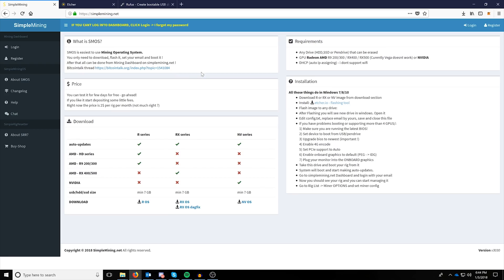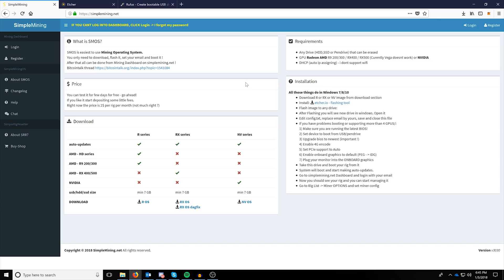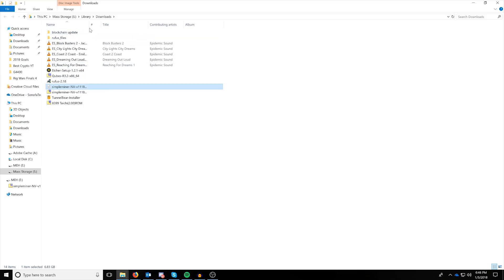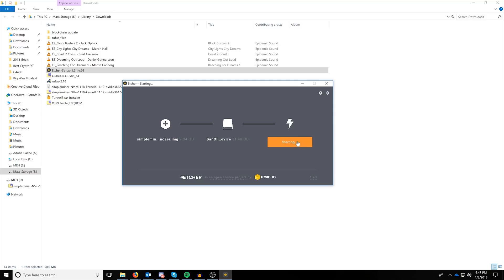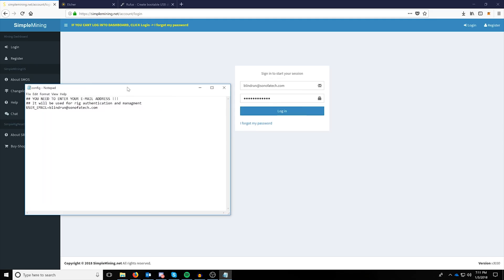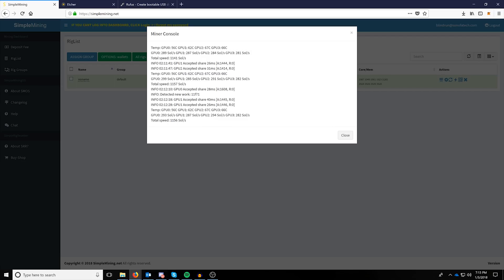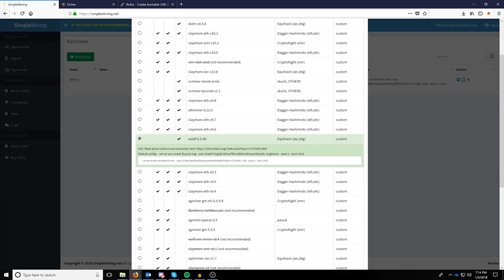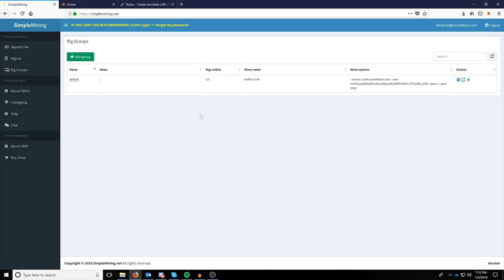SimpleMining OS | SMOS | Setup & Configuration For Nvidia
I know a lot of you like that I get to the point of the video faster than others. My goal here was to give you the quickest guide for smos | Simple Mining OS | on youtube to get your mining up and running as fast as possible.

Cheapest One Day Delivery USB Stick

Asus Prime Z270-A
Corsair Vengeance 4GB
CryptoCase 6 GPU Frame
MSI Aero GTX 1060 3GB
Samsung 32GB USB 3.0 Flash Drive